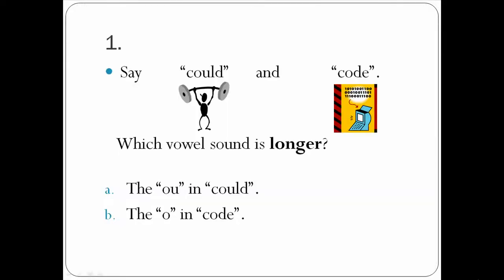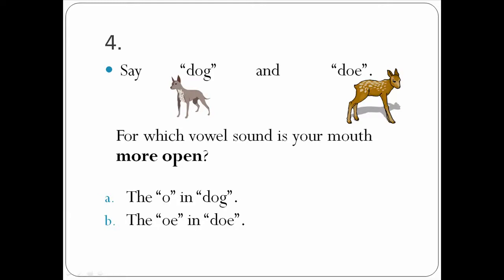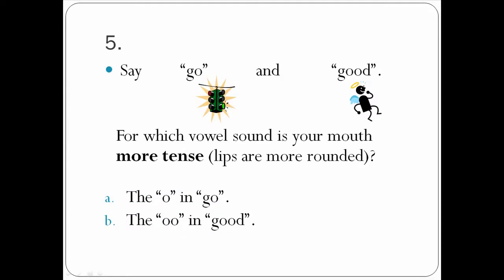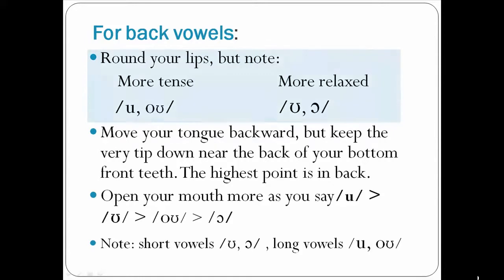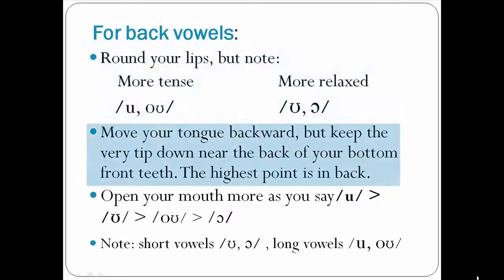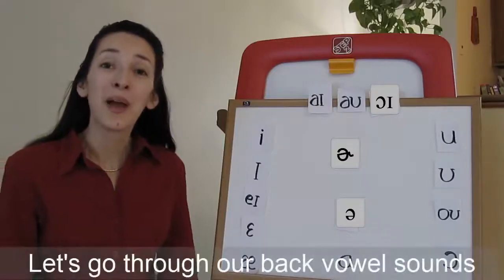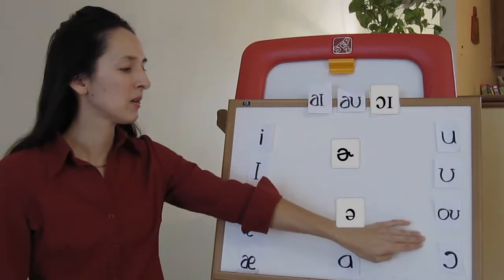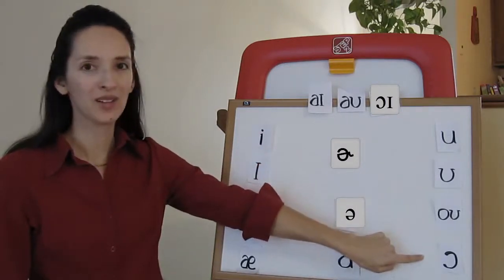English Vowel Sounds 3 Back Vowels Part 2